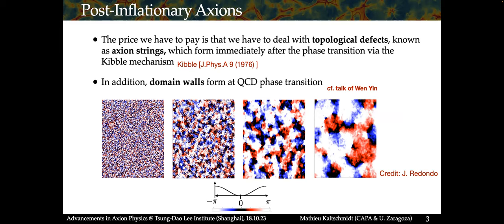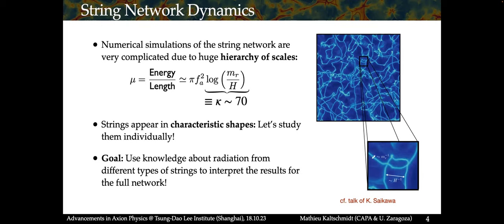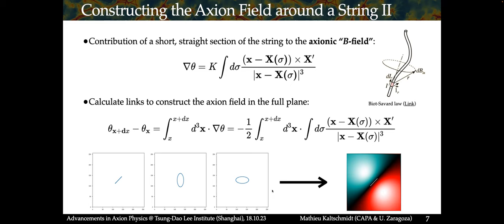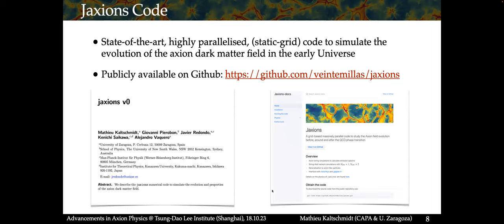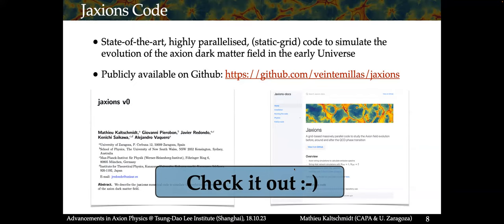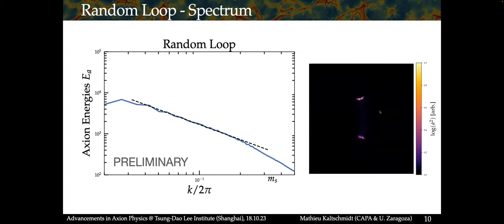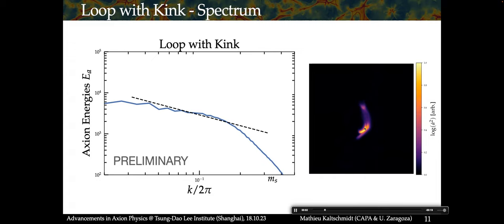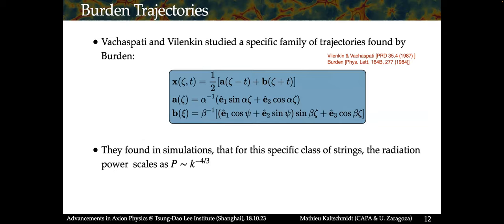Mathieu Kaltschmidt (Zaragoza U.): Towards the Continuum Limit of Global Axion String Decays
Talk given at the online workshop "Advancements in Axion Physics" on October 18, 2023.
Abstract: We study the dynamics of global axion string loop decays with a series of dedicated simulations, providing valuable insights on the early universe dynamics of post-inflationary axions.
In the scenario where the Peccei-Quinn symmetry is broken after inflation, a network of topological defects, i.e. strings and domain walls, forms, posing significant computational challenges due to the presence of large hierarchies, rendering numerical simulations highly intricate. Nevertheless, this so-called post-inflationary scenario is indeed very promising, as it allows us to give a precise prediction of the axion dark matter mass, serving as valuable input for experimental searches.
We present a comprehensive study of the radiation emitted by global axion string loops, revealing critical insights important for the full network dynamics.
In contrast to similar works, we investigate the continuum limit of these simulations in a threefold approach, with the aim of resolving some long-standing discrepancies in the literature.
Additionally, we employ state-of-the art simulations with adaptive mesh refinement (AMR), allowing us to reach higher dynamical ranges by focussing the computational resources around the string cores.